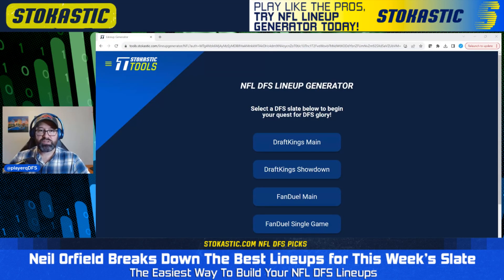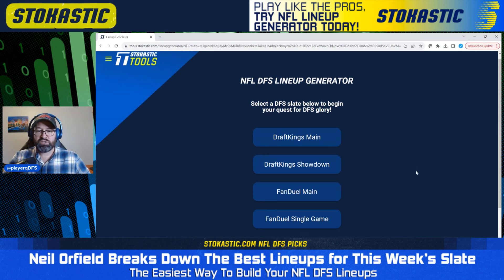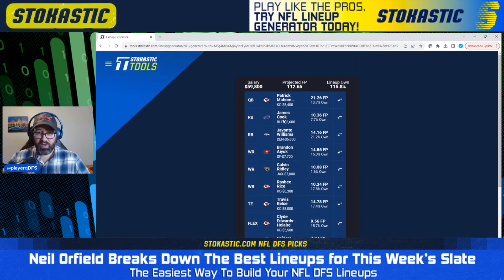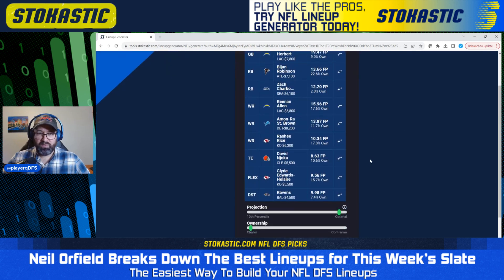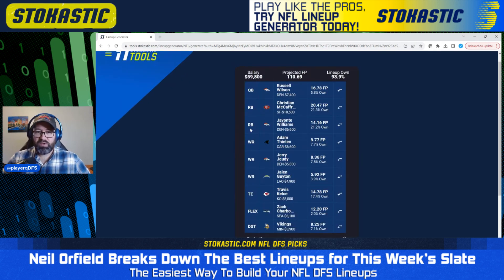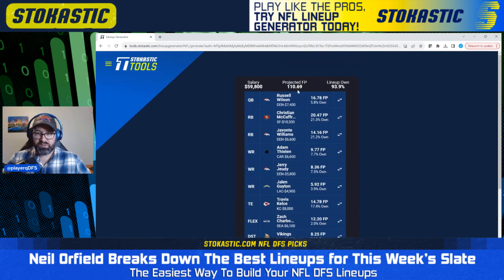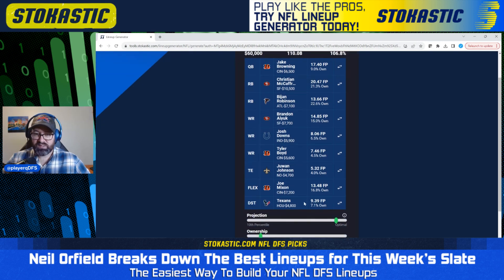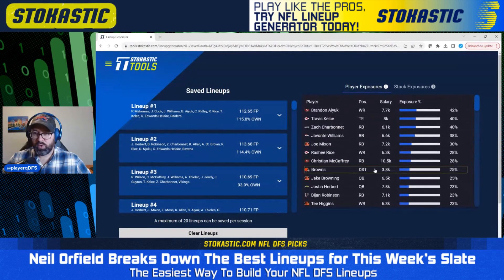NFL DFS FanDuel Lineups Week 14 Main Slate Picks | Stokastic NFL DFS Lineup Generator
Neil Orfield goes over how he is using the Stokastic NFL DFS lineup generator for the week 14 main slate on FanDuel.